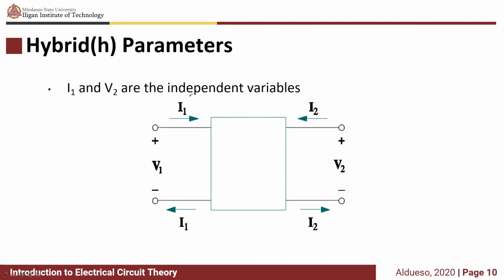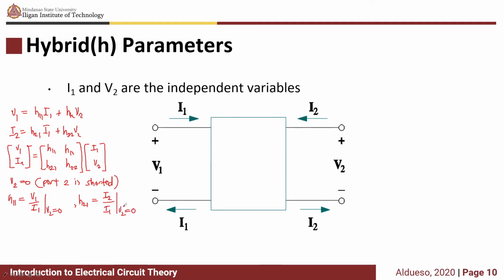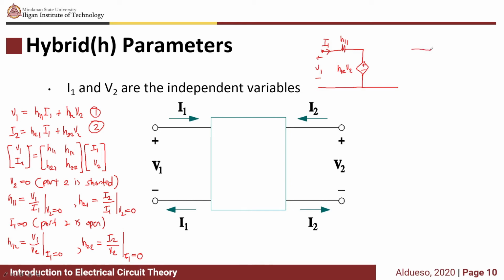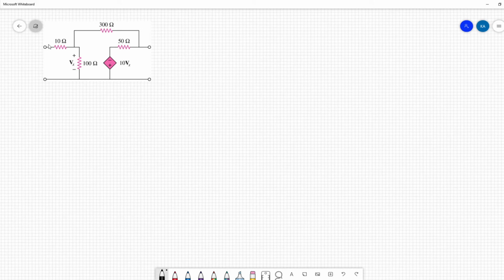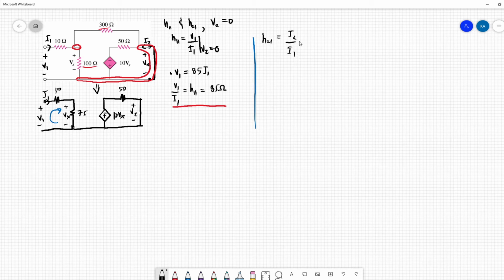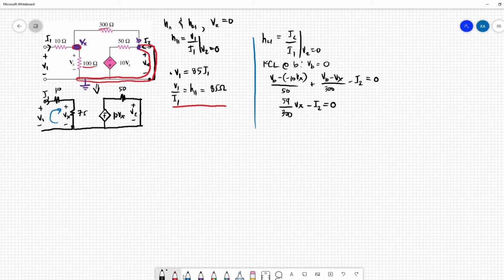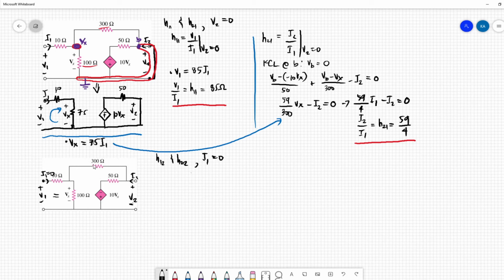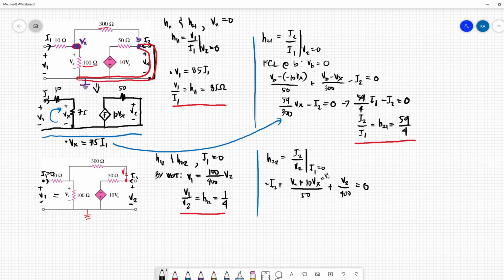EEE132 - Electric Circuit Theory II: Two-port Networks (h-Parameters)